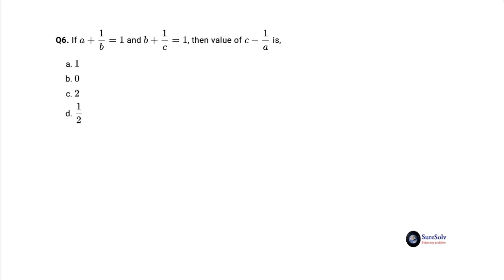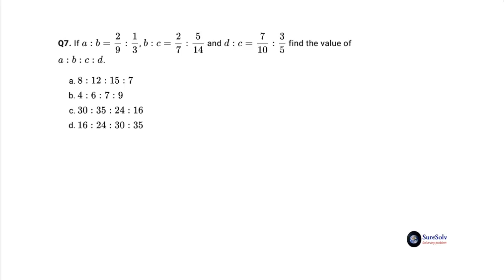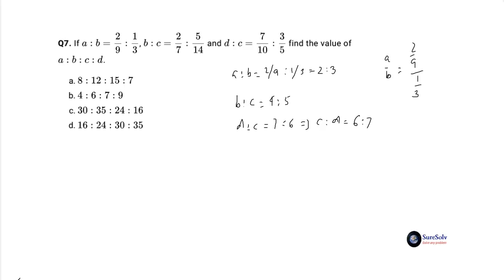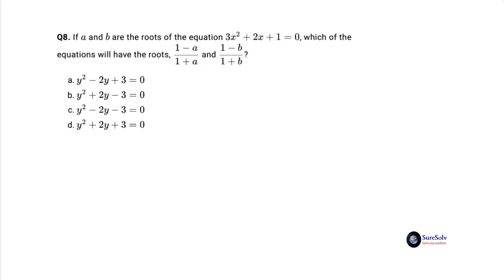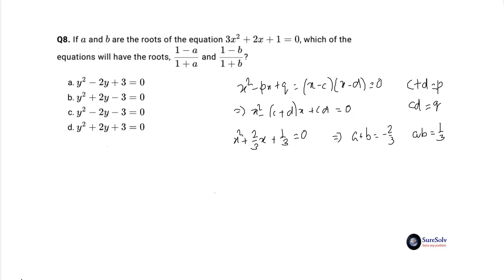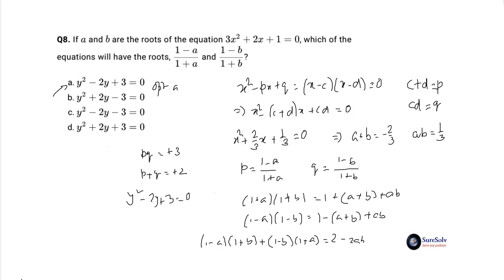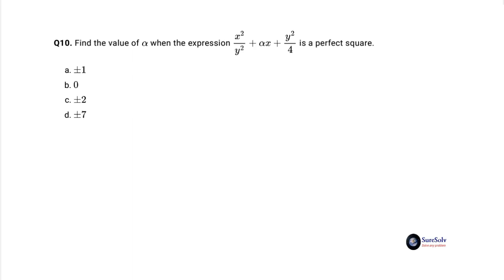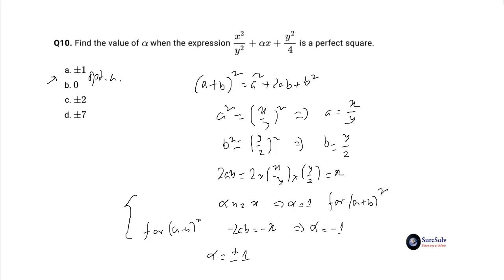SSC CGL Tier II Solutions 2 Algebra 2 Pt 2 | Difficult algebra | Rich patterns | Quick solutions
This is the second part of the second solution set of SSC CGL Tier II algebra. A few of this set of 5 problems need application of advanced pattern discovery and concepts and methods for quick solution. Important concepts and techniques used are, pattern discovery, variable elimination by substitution, fraction ratio normalization, ratio joining, product of roots, sum of roots, perfect square forms, and mathematical reasoning. These are the last 5 questions 6 to 10 and form the 2nd part of video on the article SSC CGL Tier II Solution set 2, Algebra 2 from SureSolv.com.